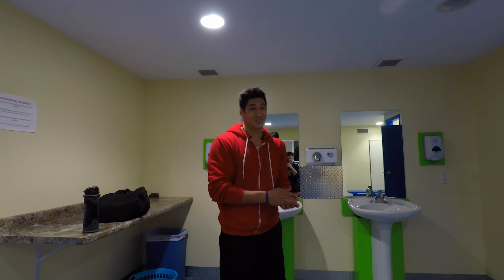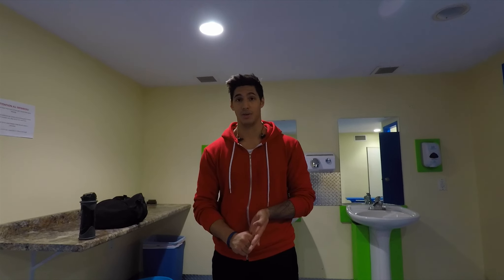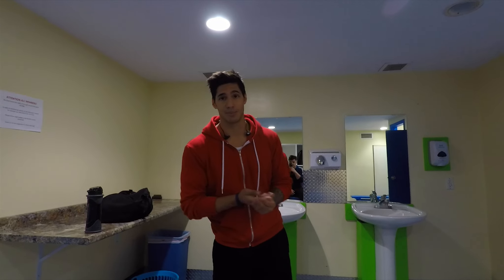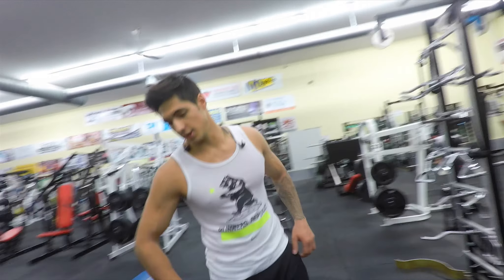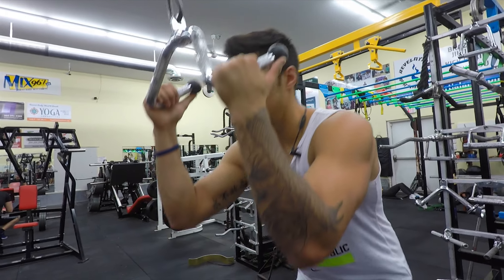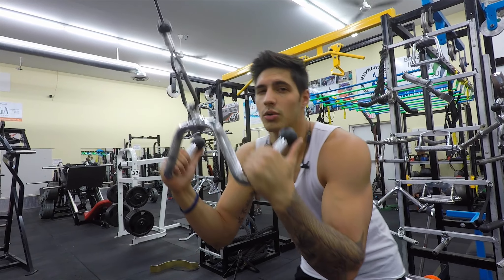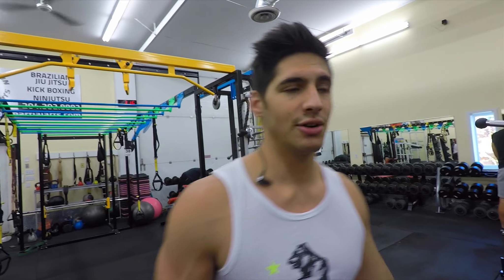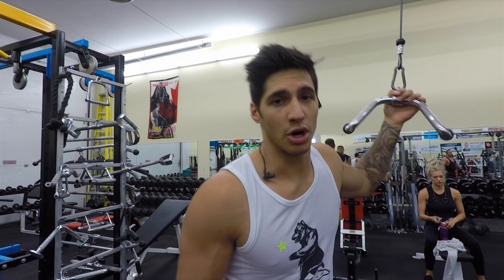BULKING THE ABS!! 6 PACK!!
Hey everyone here is an awesome ab workout for you to try out after an intense workout!!
Routine:
Hanging Leg Raise superset with Russian Twists Decline 4 x 10-12
Cable Crunches superset with Jackknives 4 x 10-12
➢Wanting to inspire and help everyone be the best they can be!